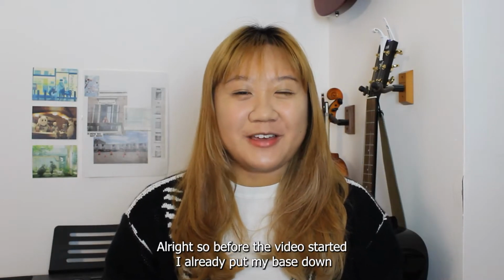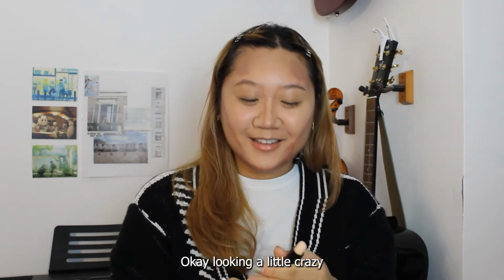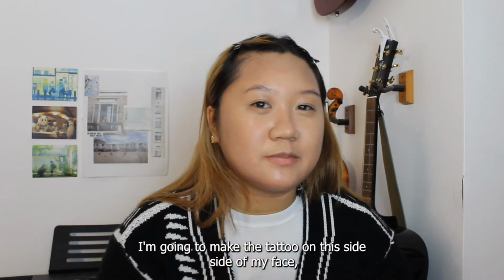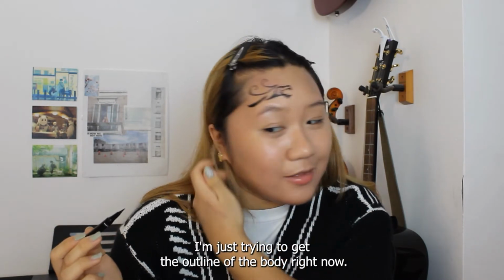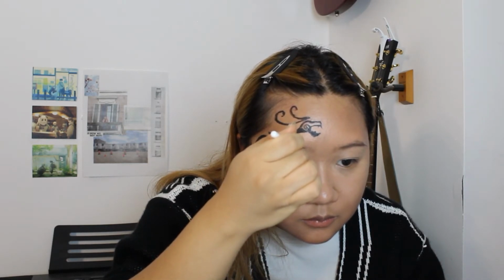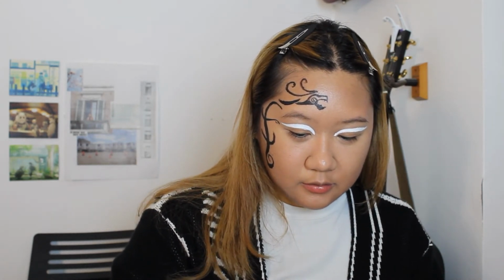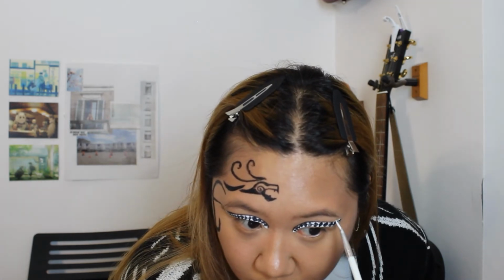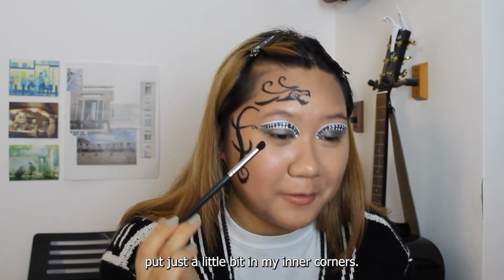draken inspired makeup look // full tutorial & video captions included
Draken is a highly rated character from Tokyo Revengers, and I totally see why. I hope this video inspired you for Halloween, or for your next cosplay, or that the video in general was inspiring to you. If you recreate this look in some way, I'd love to see it on insta or tik tok, just tag me!
Instagram: @jensmoonlight (All anime looks are posted on my insta)
Main Tik Tok: @jensmoonlight (follow for extra anime related content)
Twitch Tik Tok: @jensmoonlight2 (content related to my Twitch Channel)

Hey, I'm Jenny and I like to make videos about makeup products, fashion, and anime. I just started this new channel and hope to work on improving my content and enjoying each video I make. Thanks for checking out my videos/channel.